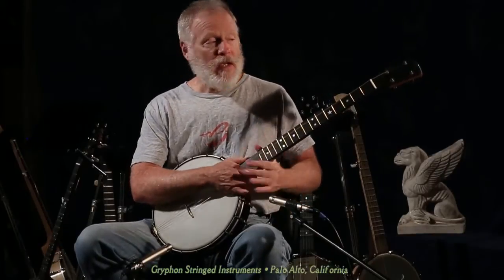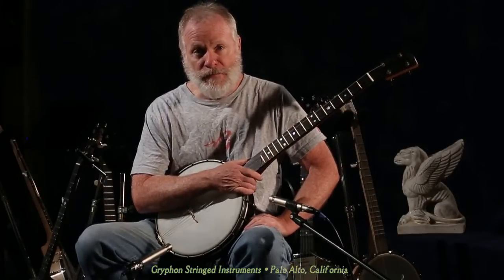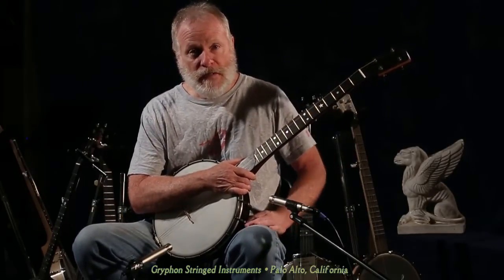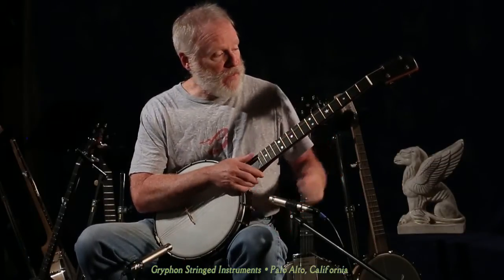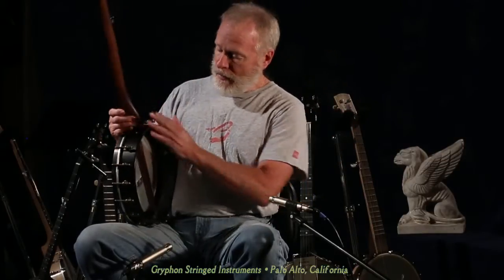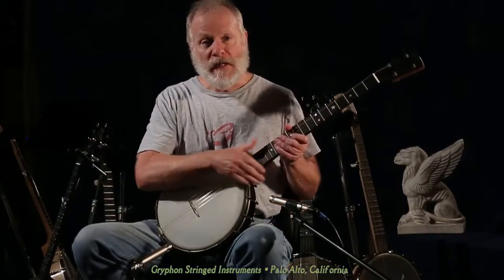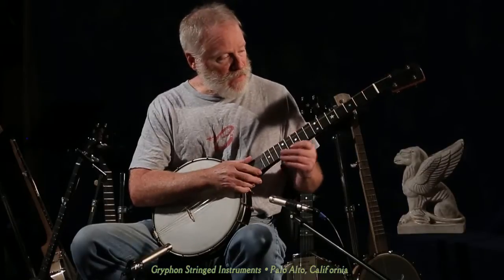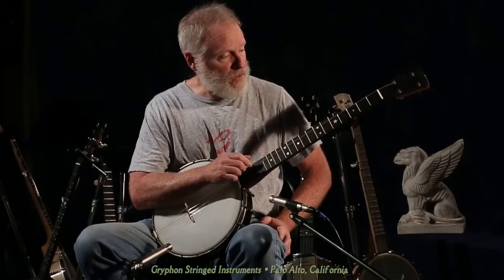Rickard Maple Ridge 12" demo by Tom Culbertson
Tom Culbertson Demonstrates a Rickard 12" Maple Ridge Banjo
Gryphon Stringed Instruments -≠- Palo Alto, California